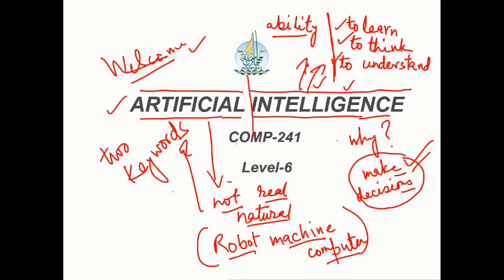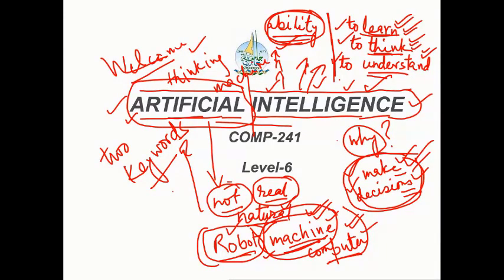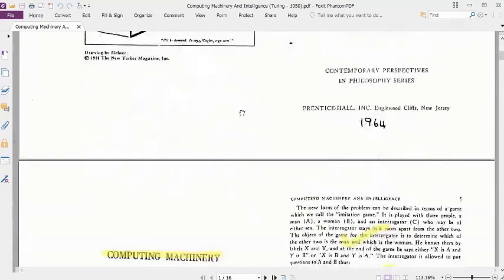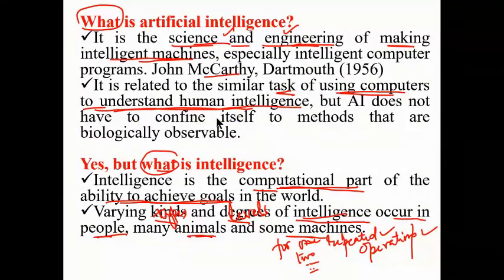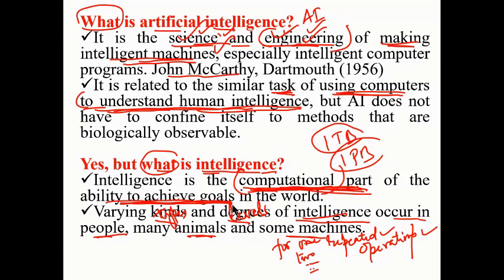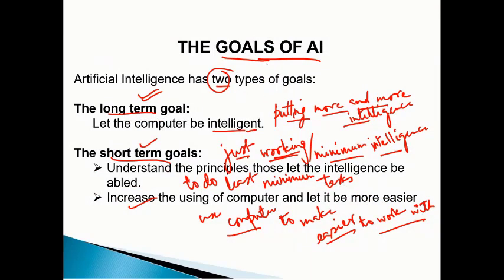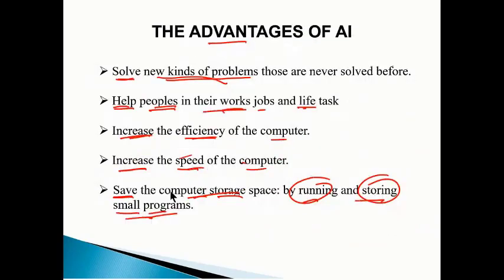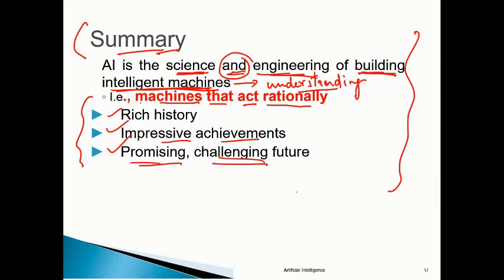Artificial Intelligence Chapter 1